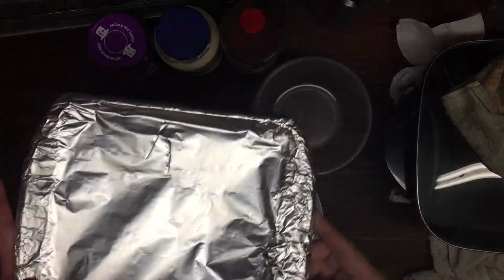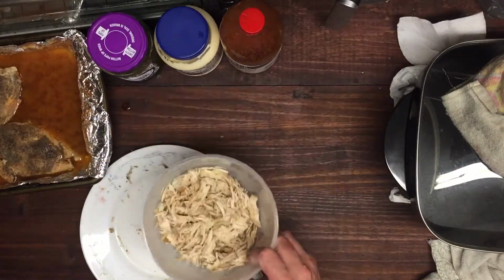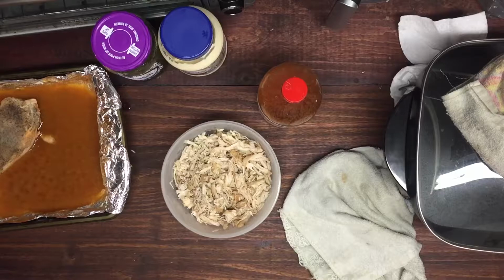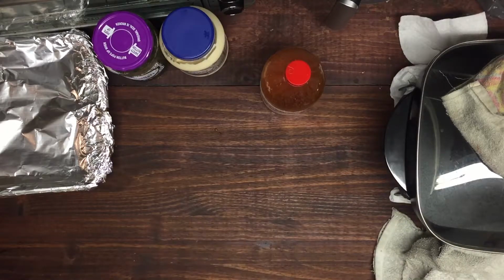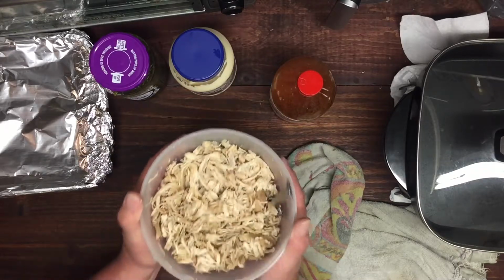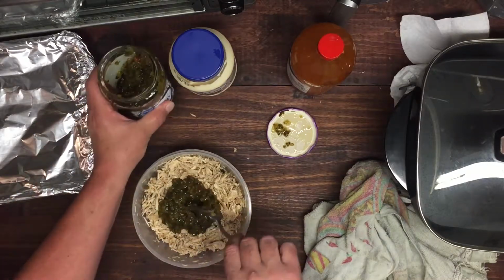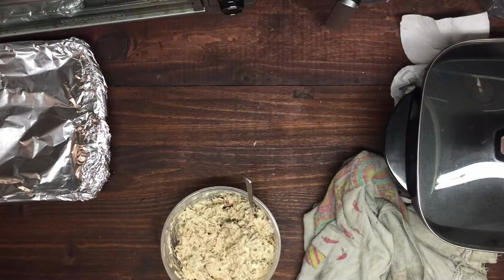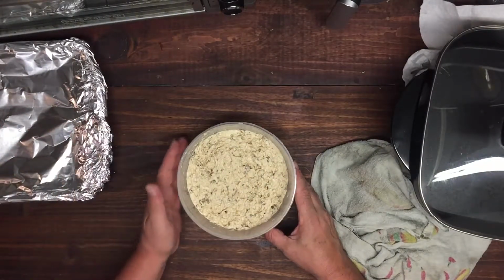Chicken salad of the apocalypse CraftChest Style!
Sit kid wanted to see how I make chicken salad. Here you go!